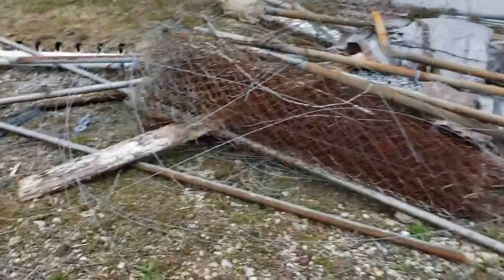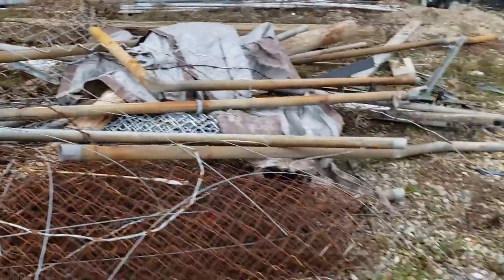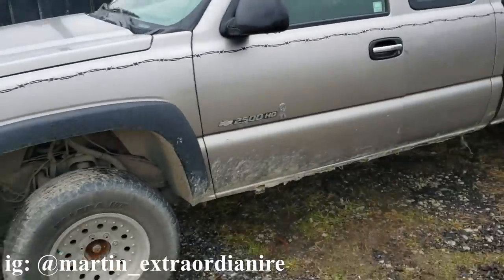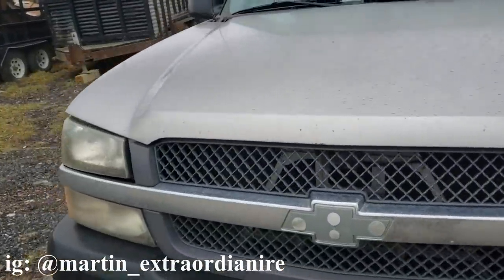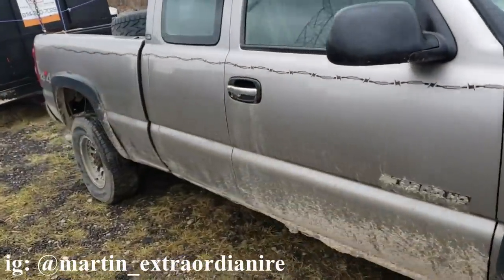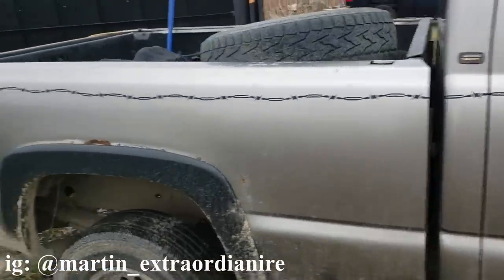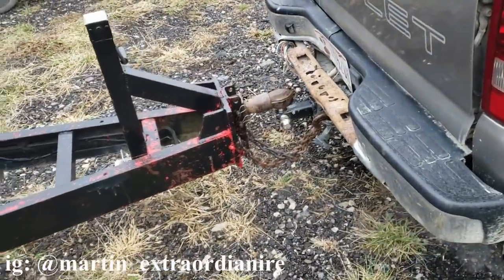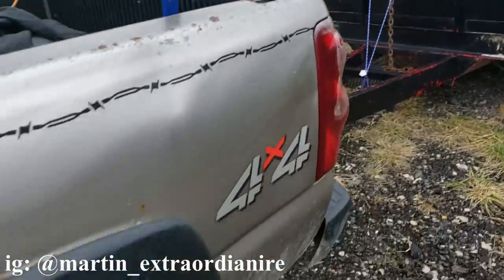How to Make $1000 a day with a Pickup Truck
📈 Boost your credit score Follow this link here to find out more